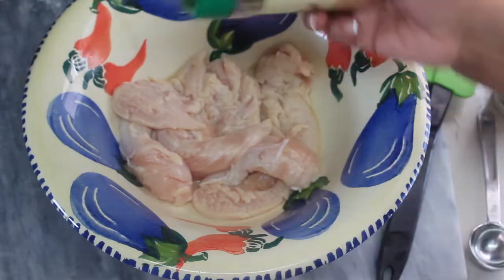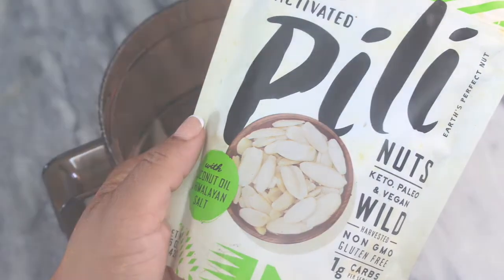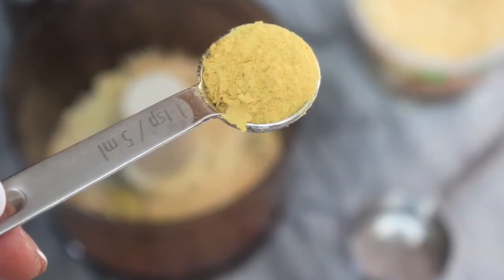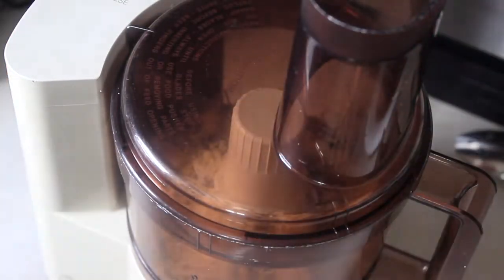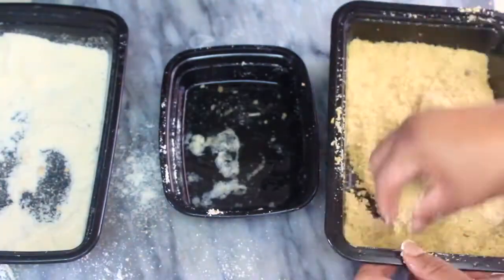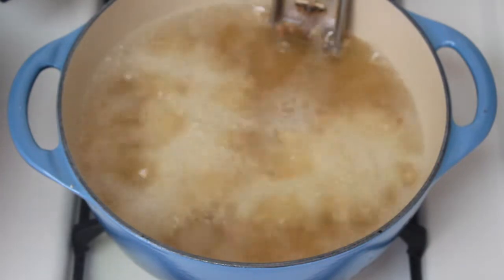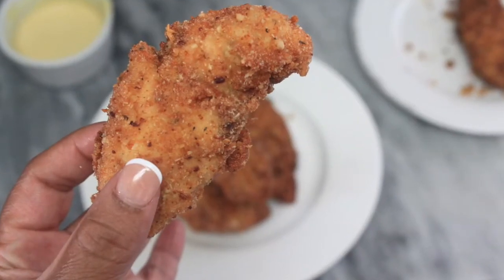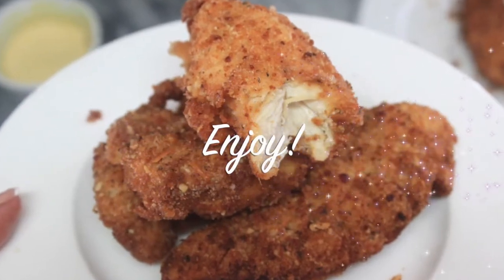KETO CHICKEN TENDERS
This recipe tutorial is a demonstration of how to make keto-friendly chicken tenders, dipped, battered and fried to perfection.

The tenders are juicy on the inside with a crunchy and irresistible crust! These tenders are sure to please the entire family, keto or not.

Recipe:

- 1 pack, BARE chicken tenderloins
- 3, egg whites
- 1/3 cup, pili nuts
- 1/3 cup, almond flour
- 1/3 cup, coconut flour
- 1 tbsp, Flavor God (Garlic Lovers)
- 2 tsp, Herbs de Provence
- 1/3 cup, parmesan cheese (shredded or grated)
- 1/2 tsp, onion powder
- 1/4 tsp, Redmond's Real Salt
- 1/4 tsp, black pepper
- 1 tsp, Bragg's nutritional yeast
- 1 tsp, smoked paprika

PRODUCTS USED:
- Flavor God, Garlic Lovers
- Nutiva Organic Coconut Oil with Butter Flavor from non-GMO, Steam Refined, Sustainably Farmed Coconuts, 14-ounce, Pack of 2
- Essential Oxygen Food Grade Hydrogen Peroxide 3%, 32 Ounce
- Simply Balanced, almond flour
- Coconut flour
- Bragg's apple cider vinegar
- Foodsaver vacuum sealer
- Food vacuum sealer storage bags

Songs Used from the Creator's Studio (copyright-free):

- Ticker
- In_The_Shadows